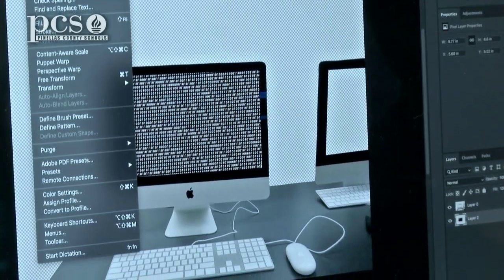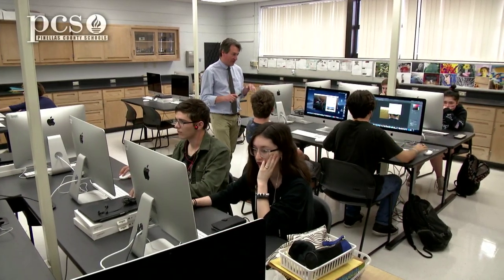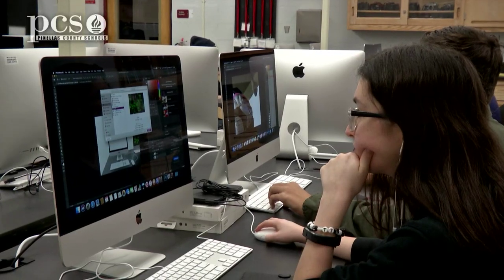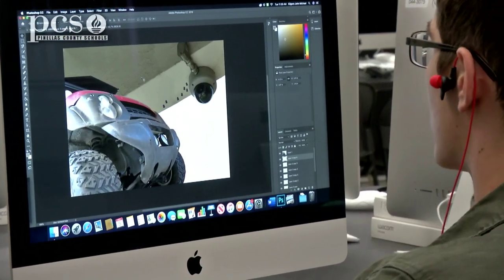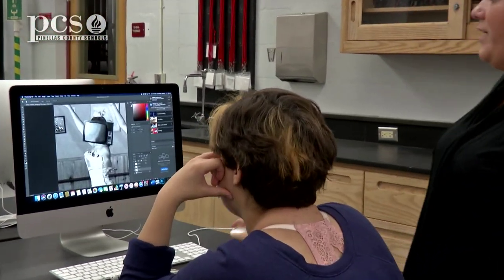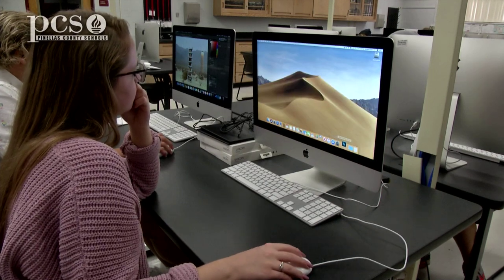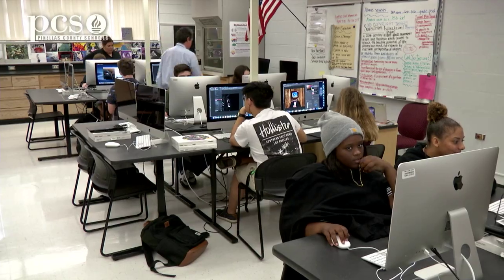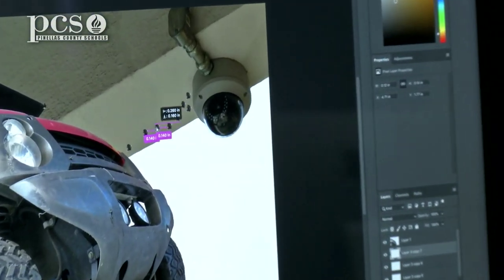Tarpon Springs High School students talk about using a Wacom tablet in Digital Photography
How Wacom tablets are being used in Tarpon Springs High School classrooms.  Students discuss their future goals.